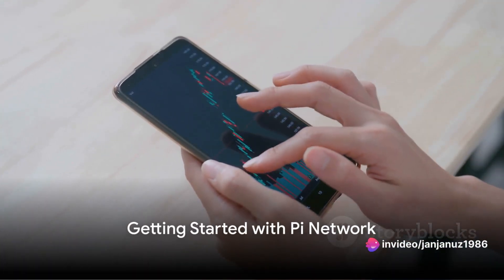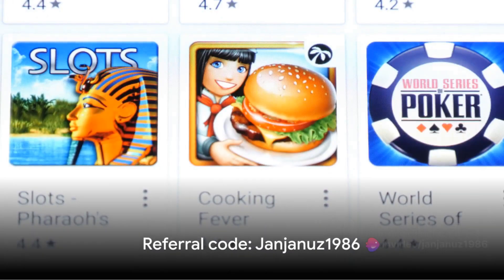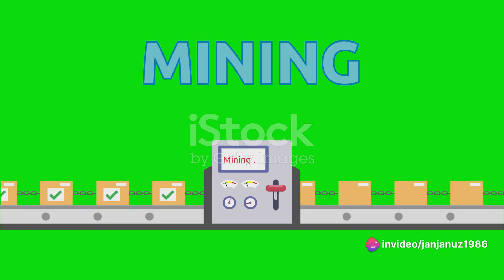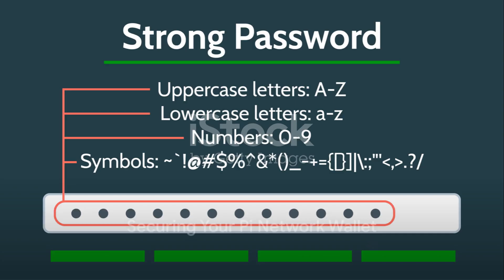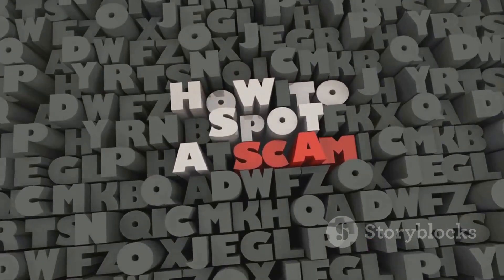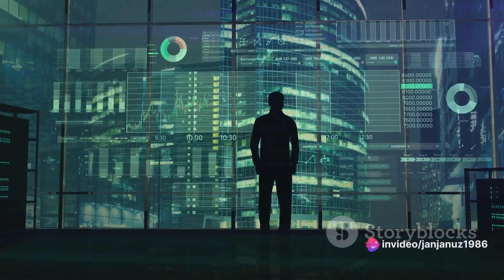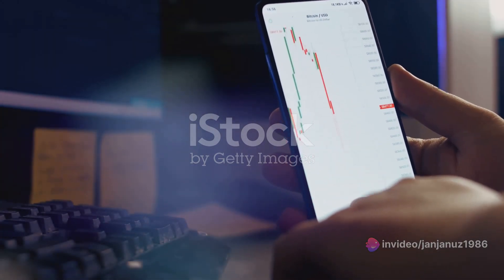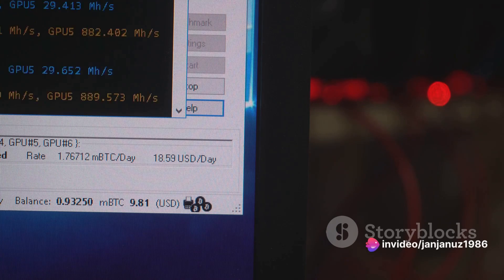What Is SdK?